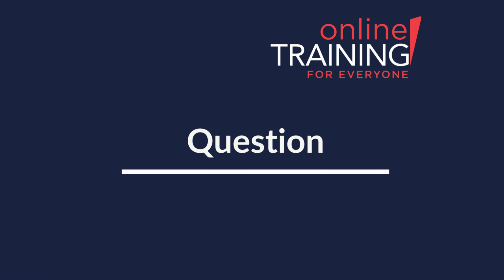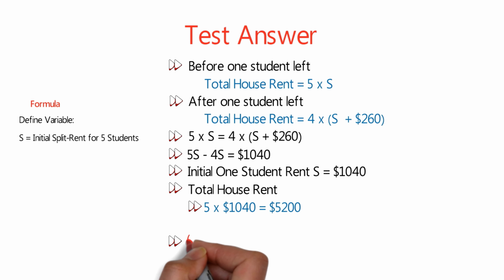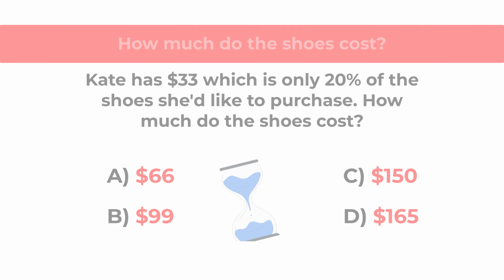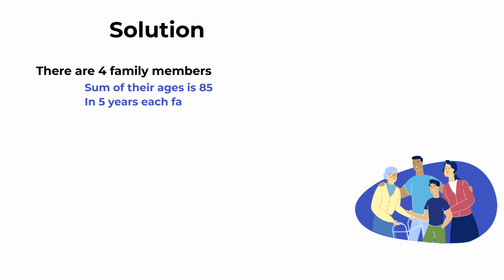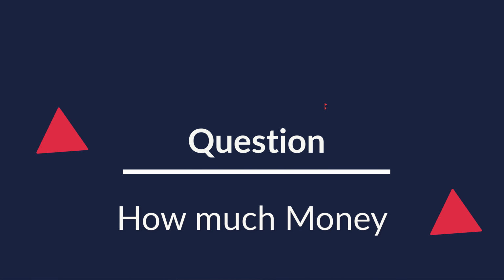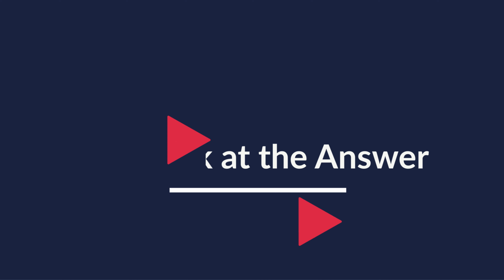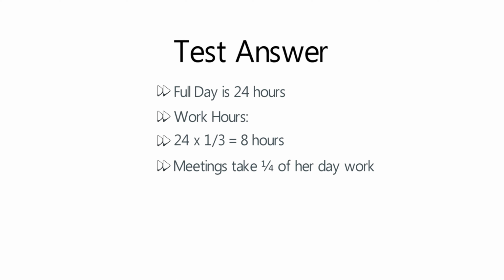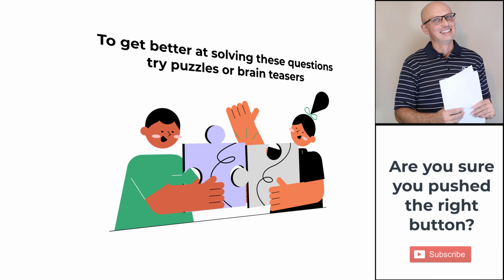WalMart Assessment Test: Questions and Answers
Walmart is an American multinational retail corporation that operates a chain of hypermarkets, discount department stores, and grocery stores. It is one of the world's largest and most well-known retailers, with a significant presence both in the United States and internationally. Walmart was founded in 1962 by Sam Walton and is headquartered in Bentonville, Arkansas.

With its extensive network of stores and e-commerce platforms, Walmart serves millions of customers daily, providing them with a convenient and affordable shopping experience. The company is known for its commitment to offering competitive prices, large product selections, and customer-focused services.

Walmart's business model revolves around the concept of everyday low prices (EDLP), aiming to provide customers with the best value for their money. The company has a significant impact on the retail industry, influencing market trends, and driving innovation in supply chain management, logistics, and technology.